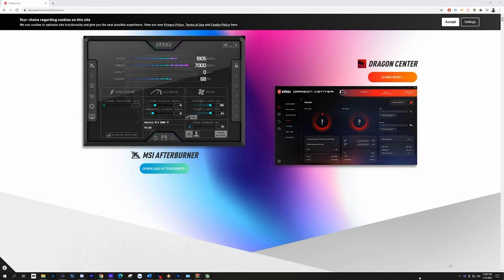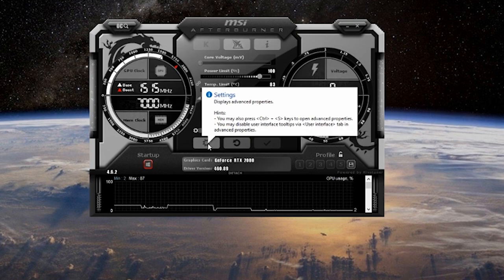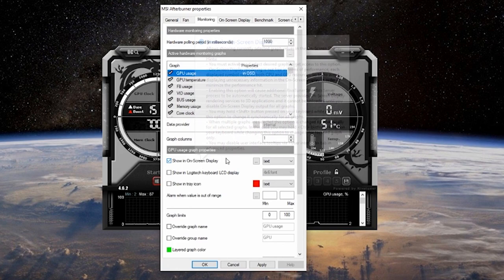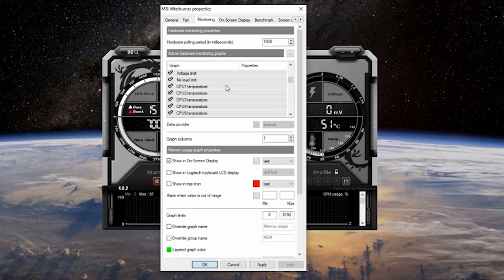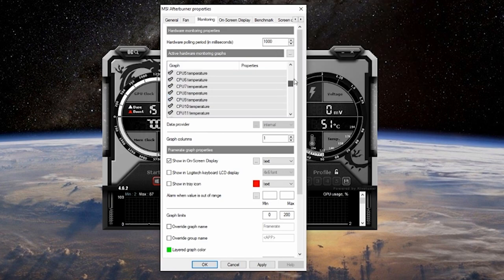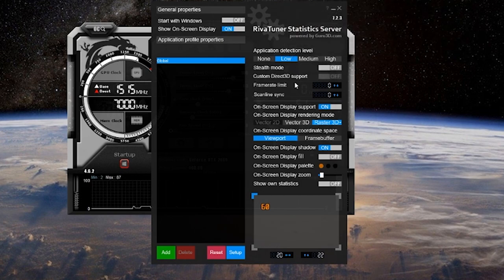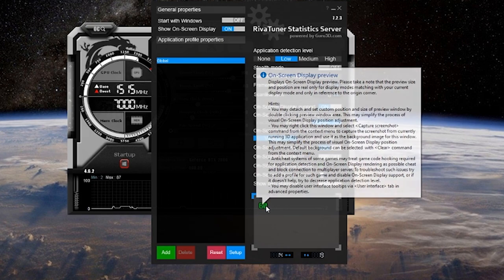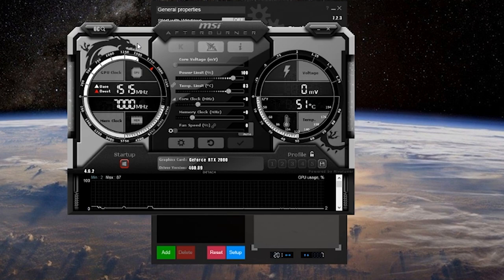How to Setup MSI Afterburner OSD | On Screen Display Guide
This video will show you how to setup MSI Afterburner OSD. Setting up the On Screen Display can provide you valuable details when benchmarking or troubleshooting your computer. MSI Afterburner has plenty of other tools available, like overclocking and monitoring key components of your computer. For this video we will focus on the Afterburner OSD to provide you with the details and results you're looking for.

0:00 Intro
0:19 Install MSI Afterburner
1:20 Afterburner Settings
4:15 Riva Setup